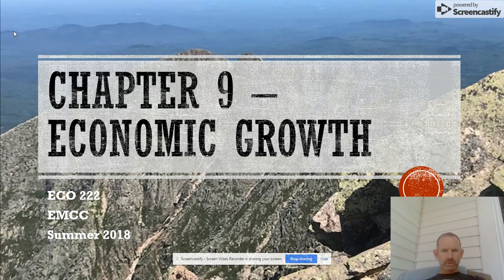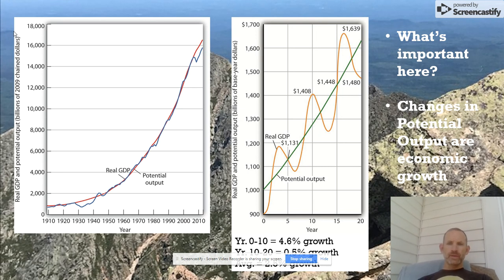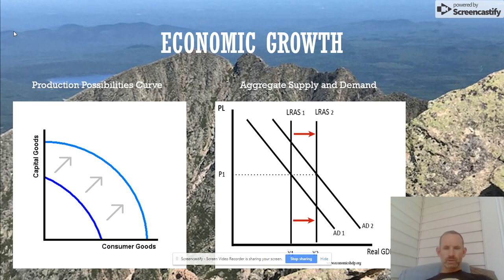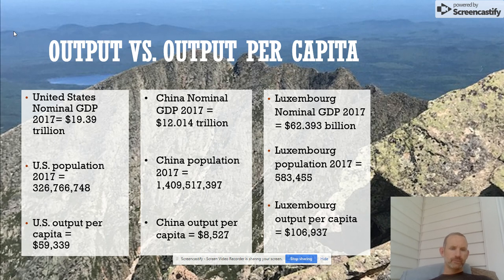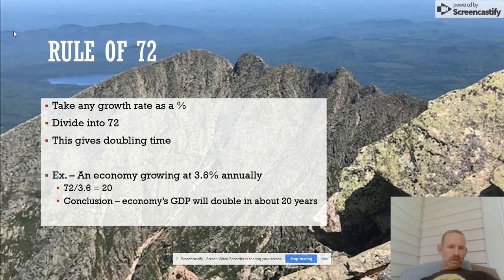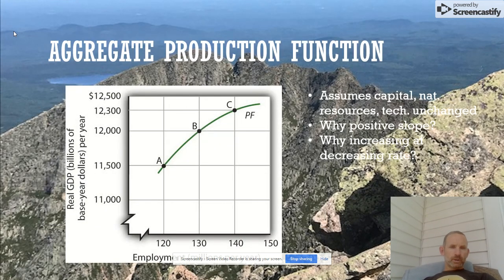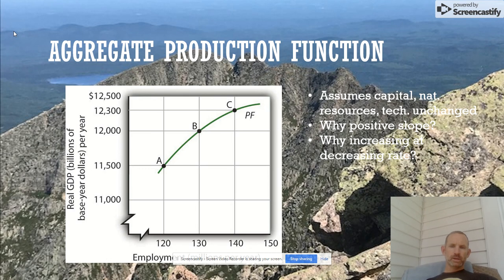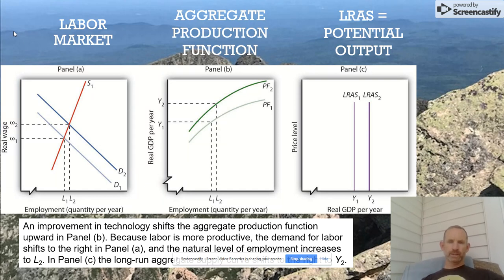Jul 27, 2018 1:01 PM